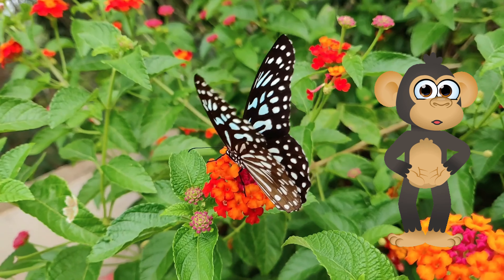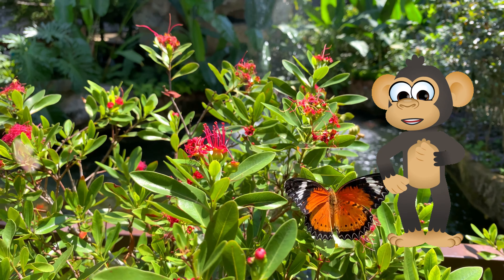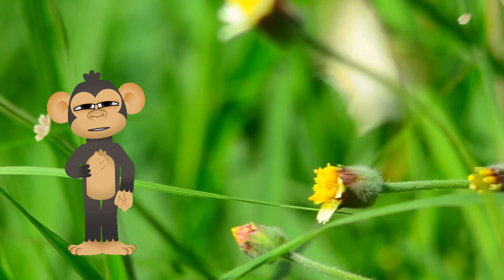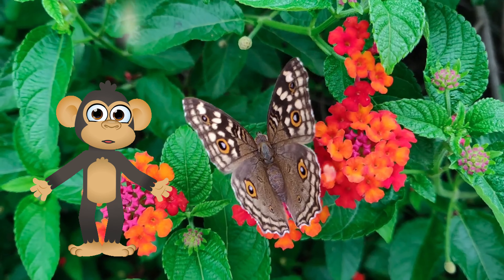Beekoo's Butterfly Bonanza!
Hey there, curious monkeys! It's Beekoo back again, and today we're going on a magical adventure to explore the world of butterflies!
Have you ever seen a butterfly fluttering by? Their wings are like stained glass windows, sparkling with all sorts of colors – bright yellows, pretty pinks, and even dazzling blues! Wouldn't it be amazing to transform just like a butterfly?
But wait! Before we sprout wings and fly around, let's learn all about these fascinating creatures. Did you know that butterflies weren't always those beautiful winged wonders we see today? Nope! They start out as tiny little eggs, smaller than even a raindrop!
Imagine that! Those colorful butterflies we see were once just specks! But that's not all! Once the egg hatches, out pops a hungry little caterpillar. Caterpillars are like fuzzy eating machines, munching on leaves all day long. But what kind of leaves do they prefer?
Well, that depends on the caterpillar! There are thousands of different butterfly species, each with its own favorite food. Some munch on juicy leaves from fruit trees, while others might prefer the spiky needles of pine trees! Can you imagine a caterpillar enjoying a prickly pine needle lunch?
After all that yummy feasting, the caterpillar spins a special silky case around itself called a chrysalis. Inside this cozy little sleeping bag, something incredible happens! The caterpillar doesn't just take a nap – it completely changes!
It's like super-duper hide-and-seek, but instead of hiding, the caterpillar transforms into a beautiful butterfly! When the butterfly finally emerges from its chrysalis, it's all dry and stiff. So, it needs to stretch out its wings and take some practice flutters before it can fly high in the sky!
But wait! How do butterflies fly? Unlike birds, butterflies don't have strong muscles to flap their wings really fast. Instead, their wings are thin and light, covered in thousands of tiny scales that shimmer in the sunlight. These special scales help the butterfly catch the air, allowing them to move their wings up and down really quickly.
This special fluttering motion lets them dance through the air like little ballerinas! Isn't that cool?
Now, remember all those leaves the caterpillar munched on? Well, butterflies love to visit flowers too! They use their long, straw-like tongues to sip up sweet nectar, just like drinking a yummy juice box! But butterflies aren't just having a snack; they're also helping the flowers!